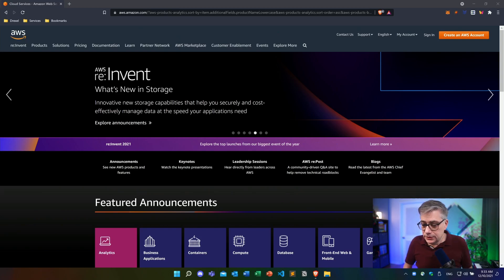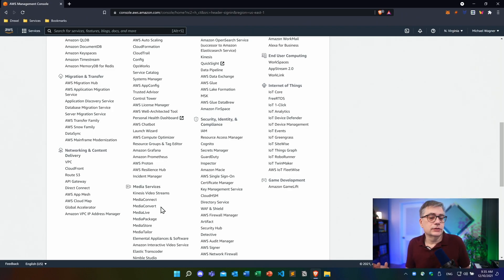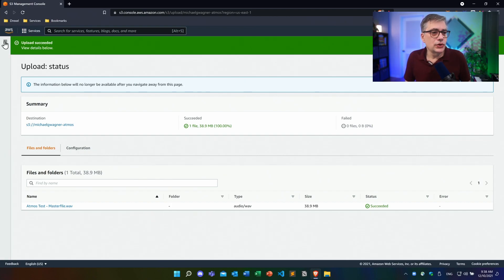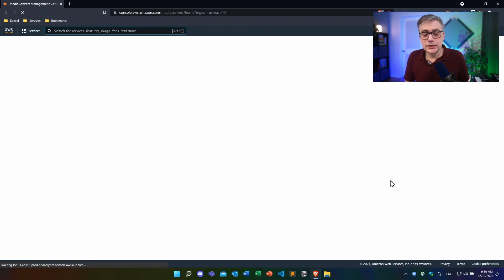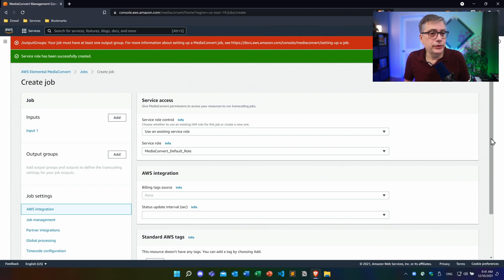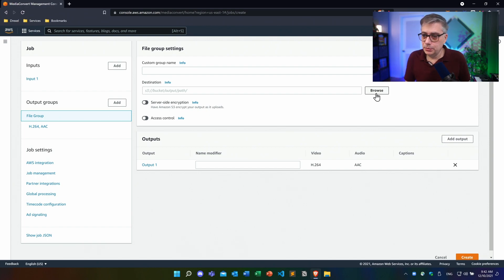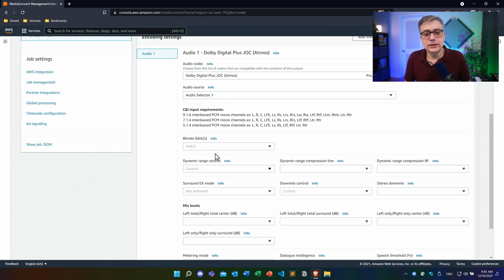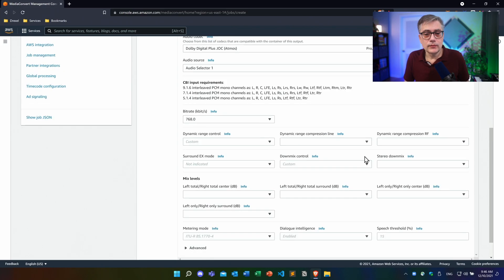Converting Dolby Atmos Masterfiles to Atmos MP4 with AWS Mediaconvert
March 2023 update: the Dolby Atmos Renderer is now also available on Windows. Going through AWS is no longer necessary.

Amazon AWS